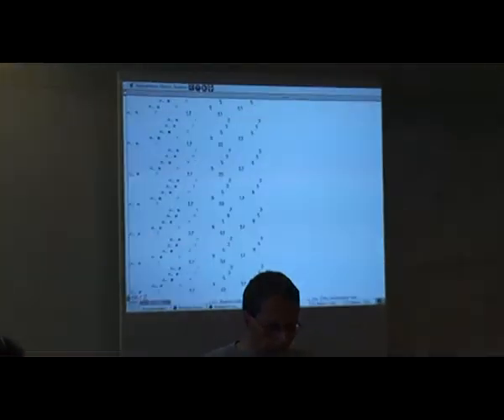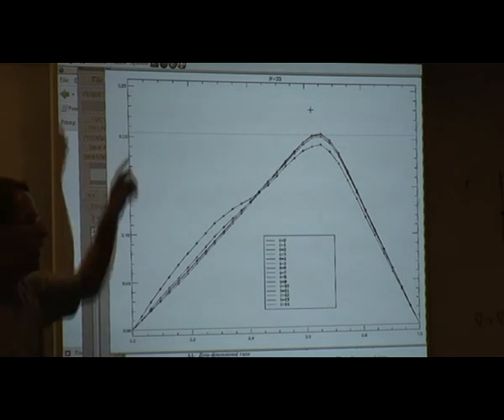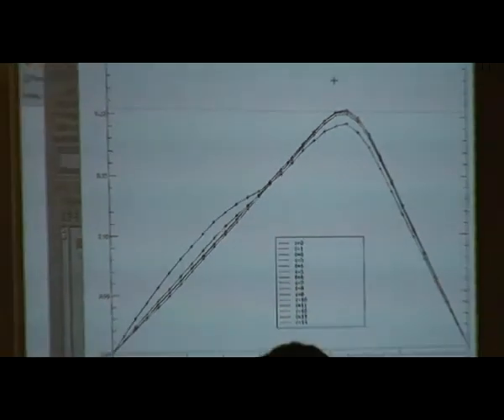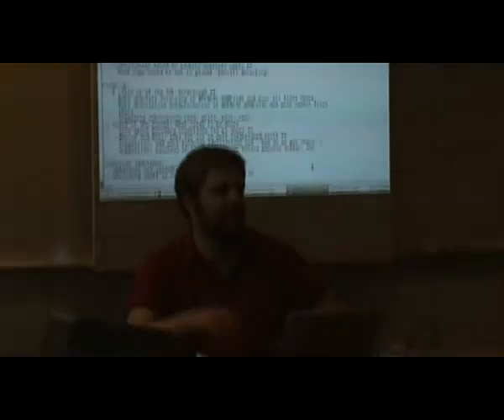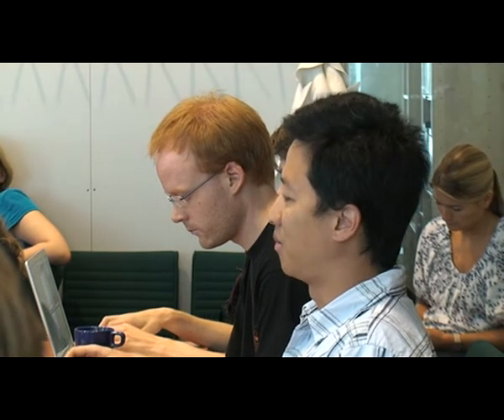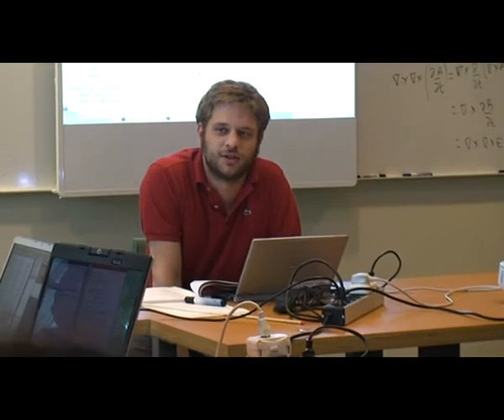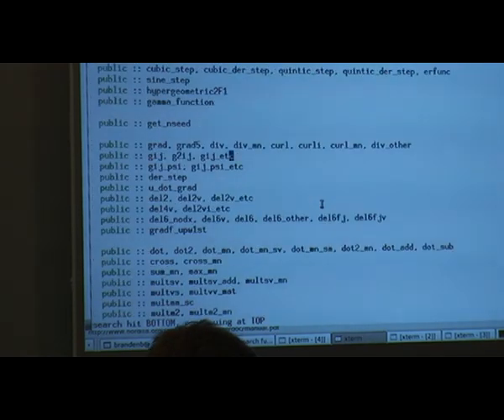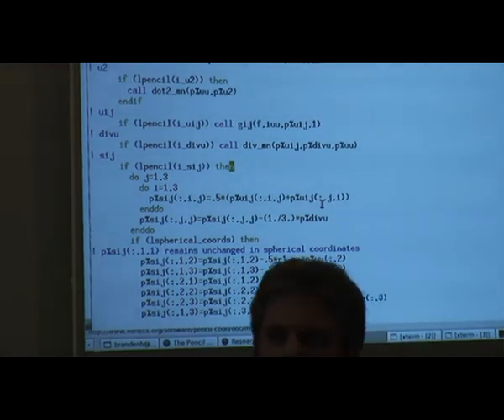2007 07 17 NORDITA 21